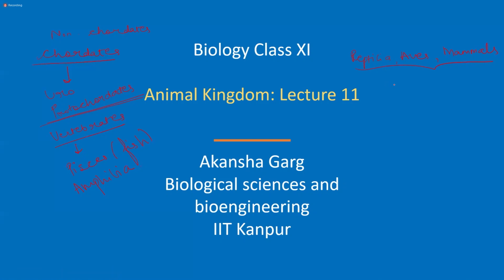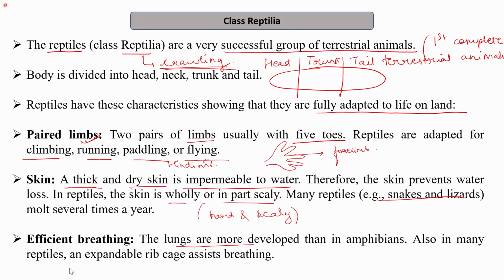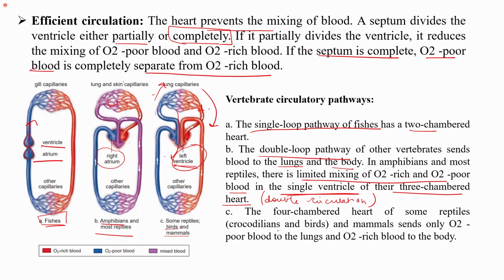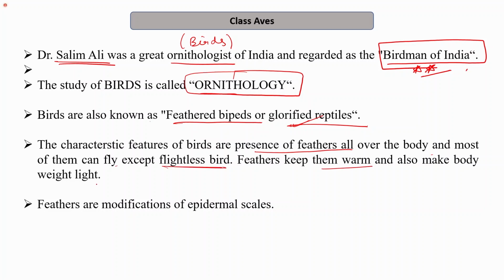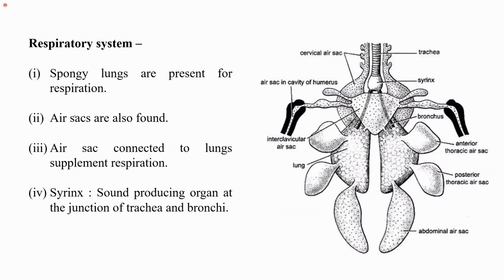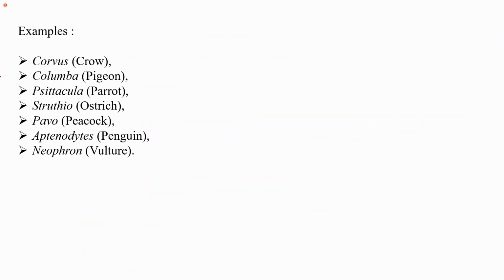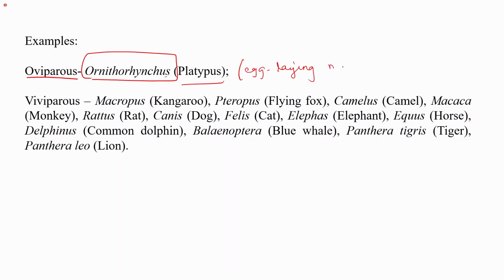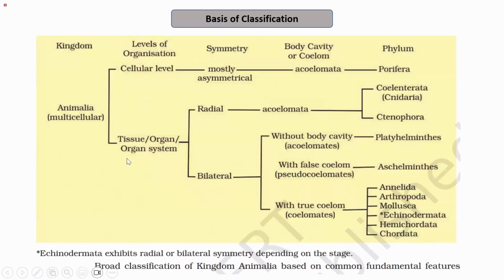2024 03 07 16 04 47 Akansha Garg PMRF HD Biology XI Animal kingdom L11